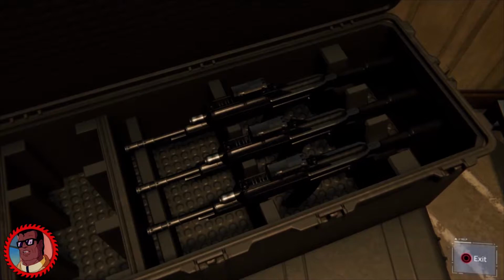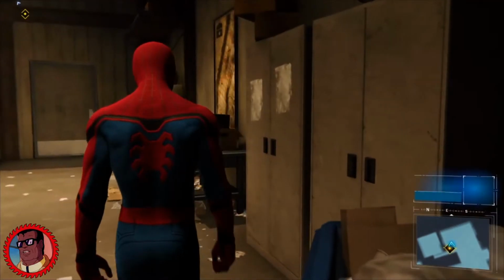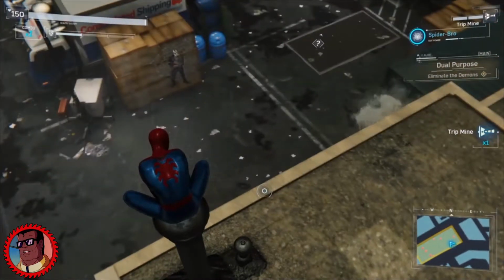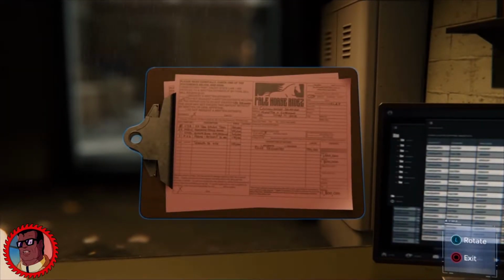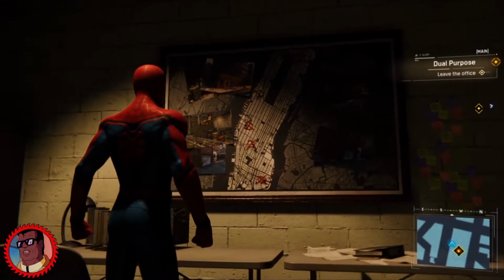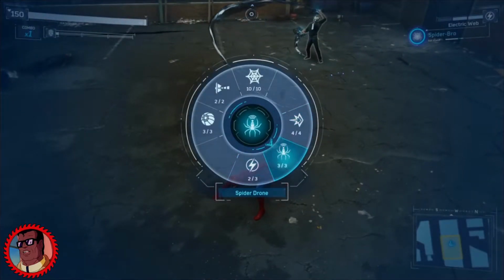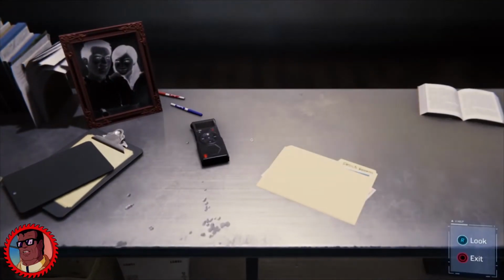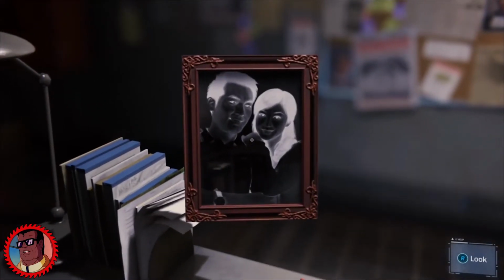Lets Play: Spider-Man (PS4) Part 10 "Closet Skeletons"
Silver Sable enters the mix in Part 10 of our Spider-Man play through for the PlayStation 4